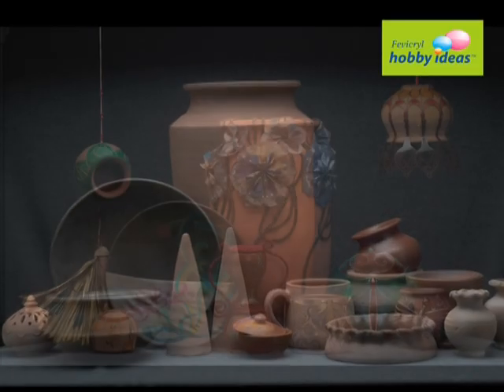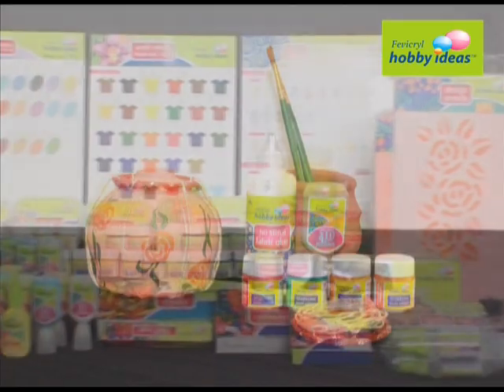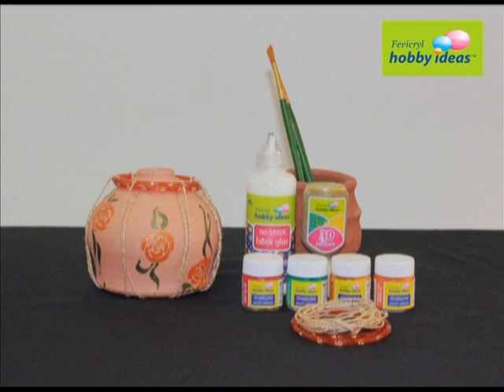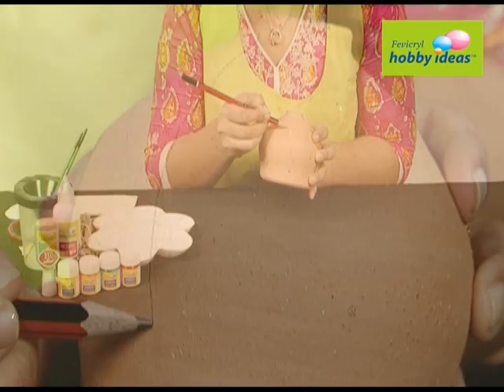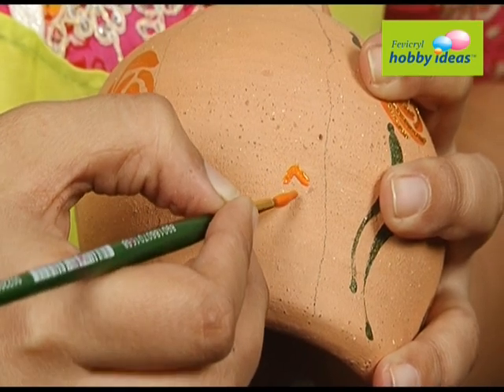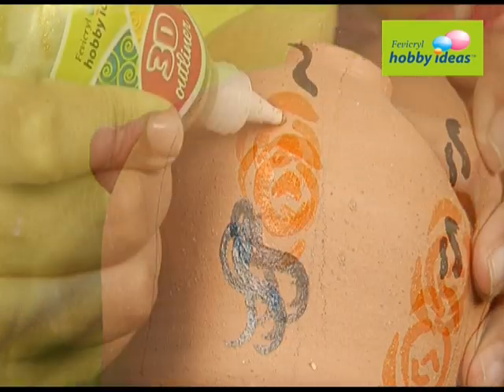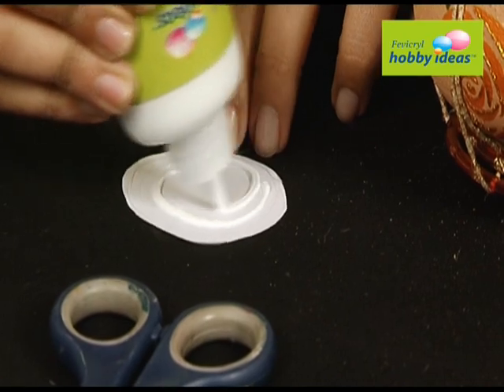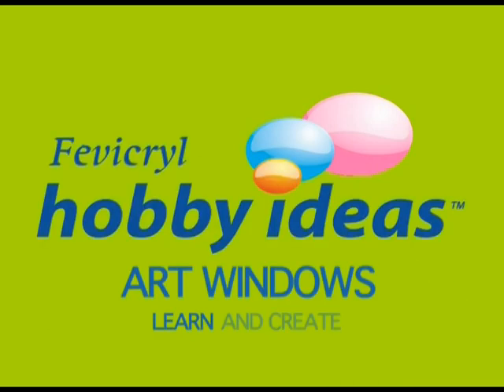Decorative Terracotta_Pot with Strings